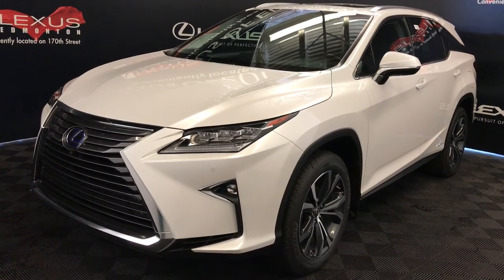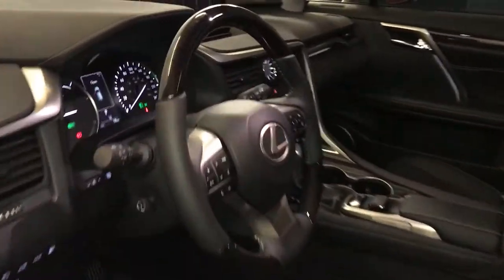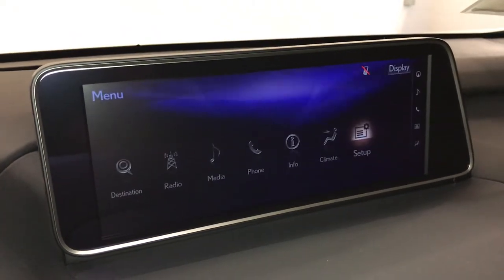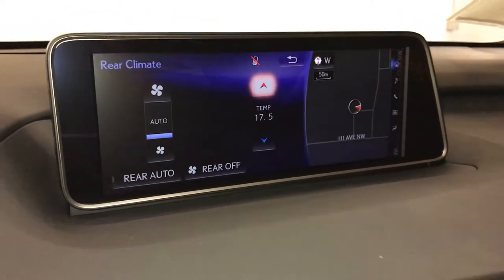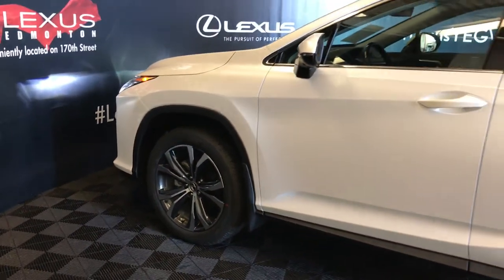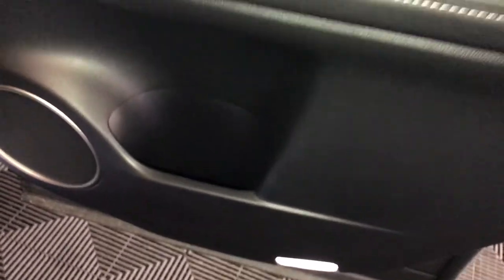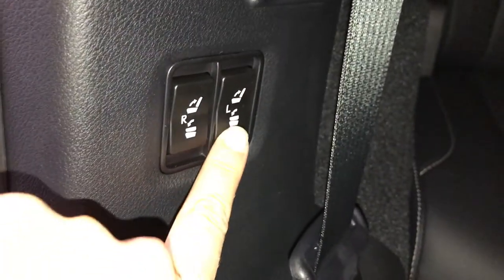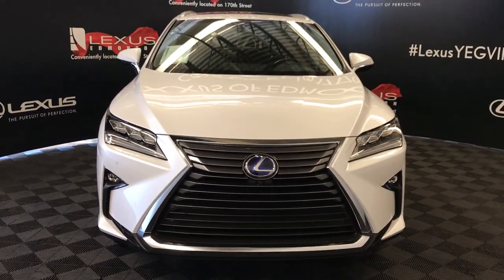White 2018 Lexus RX 450hL Executive Package 6 Passenger Review Edmonton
This is a 2018 Lexus RX 450hL AWD with CVT Transmission White color and Black interior color.  (Uploaded by DataDriver).

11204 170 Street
Edmonton, Alberta
T5S 2X1